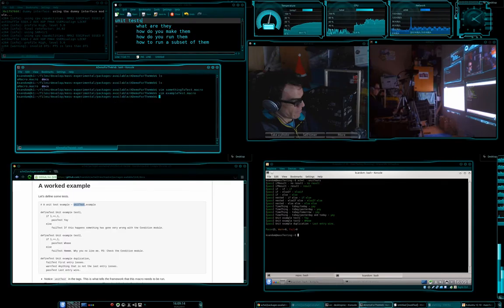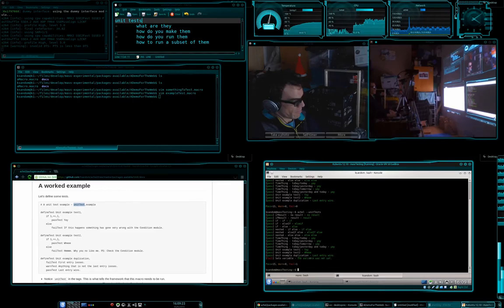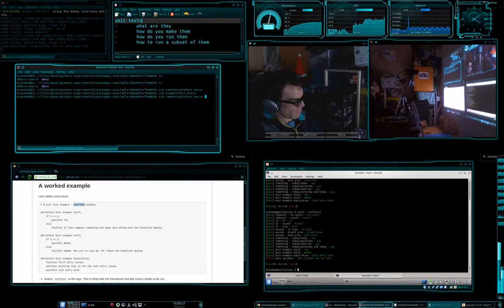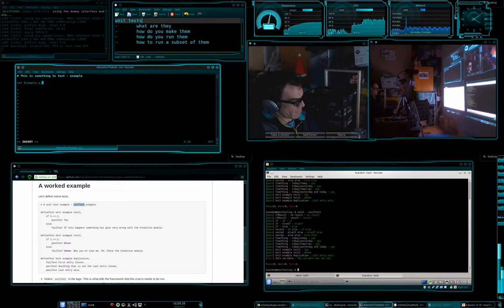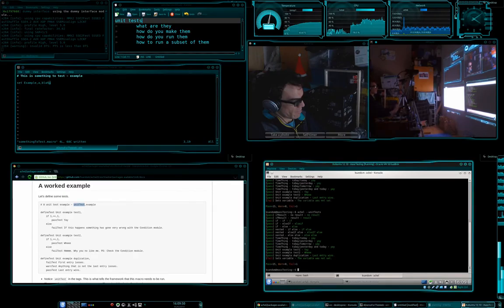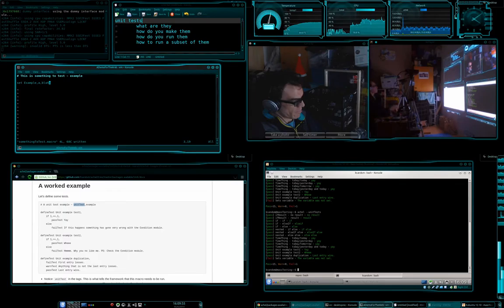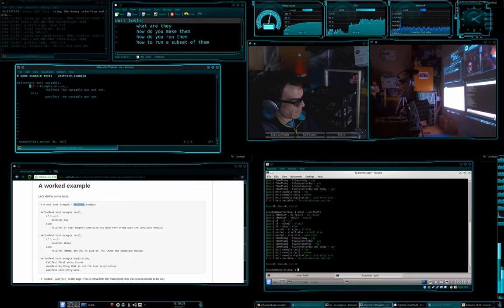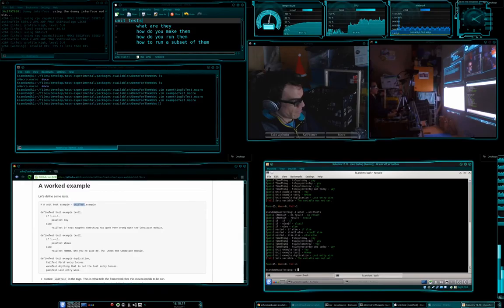Achel - createing a unit test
Today I show you how to create a unit test in Achel.

I found this episode particularly interesting because it shows the unit testing mentality in action.